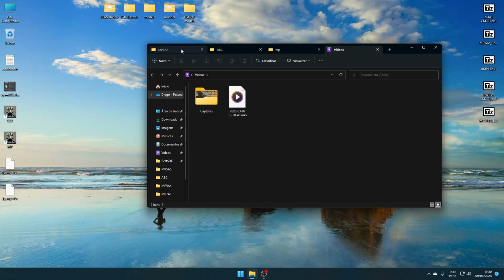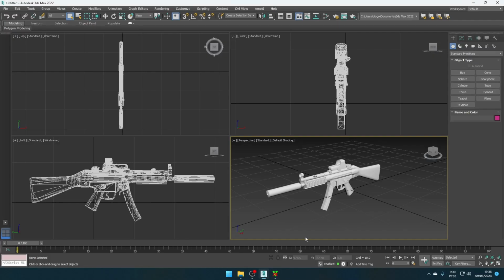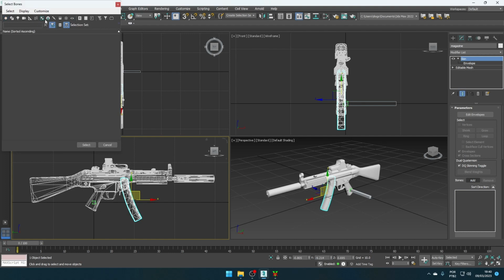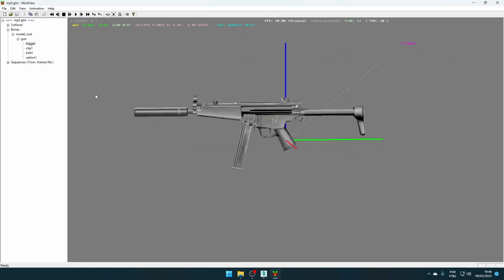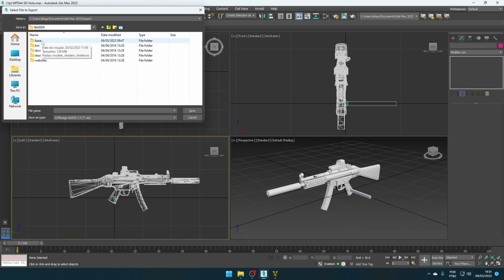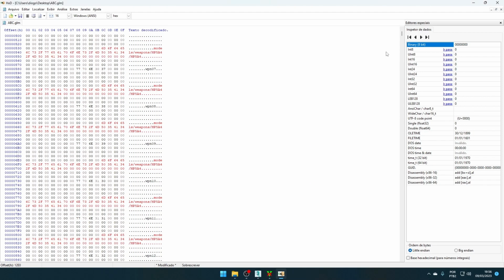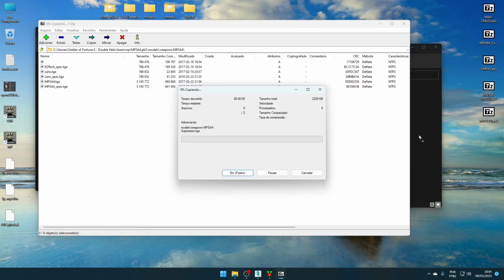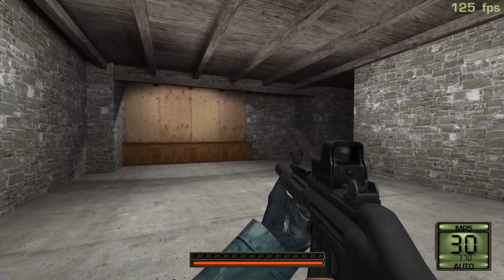[Tutorial] Compiling SOF2 Weapons Tutorial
This video covers briefly how to compile custom weapons models into Soldier of Fortune II - Double Helix (SOF2).
I do not get into the technical details and I assume you already have the knowledge to prepare the models and setup the SDK.
However, if needed, I will be posting more videos shortly.

By the way, I did not mention this in the video, but this process is roughly the same across all the versions of Windows that I have used since Windows XP.